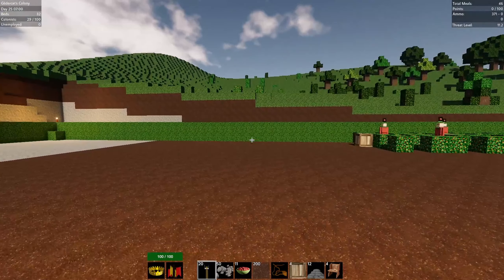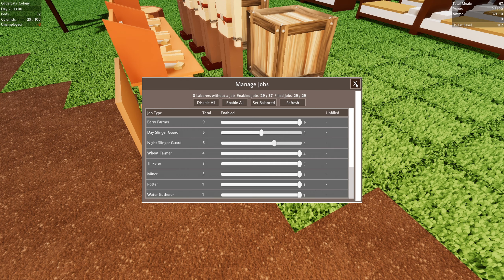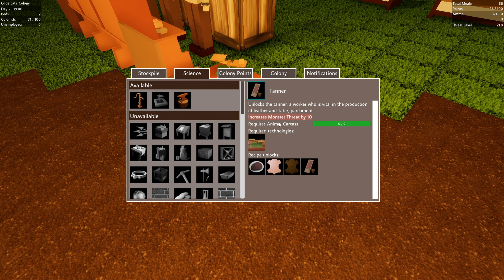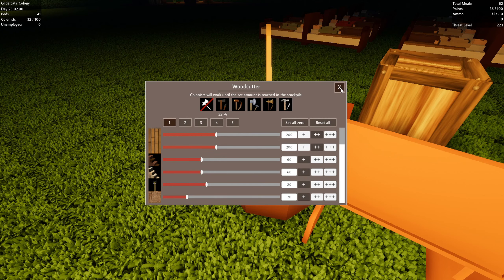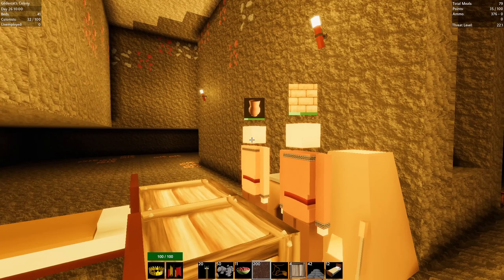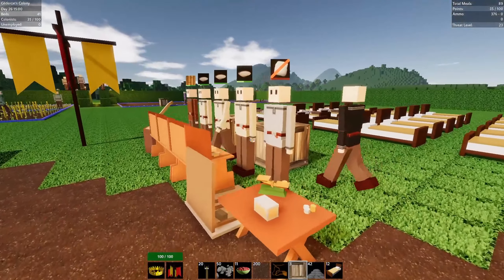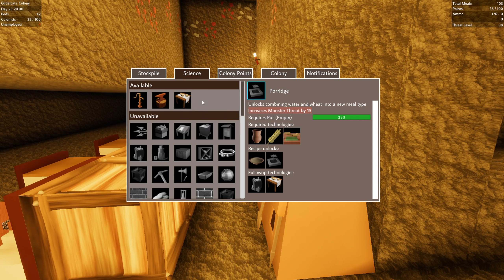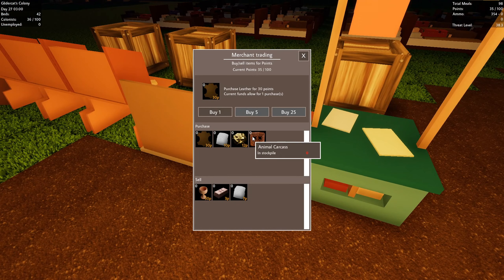Trading with the merchant. Let's Play Colony Survival s02 e03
It's Time to Play... Colony Survival!